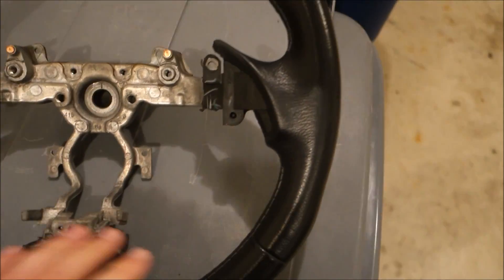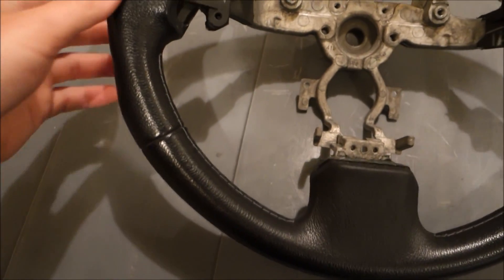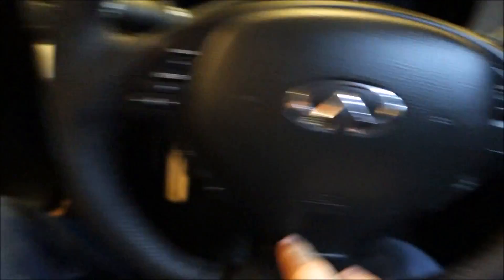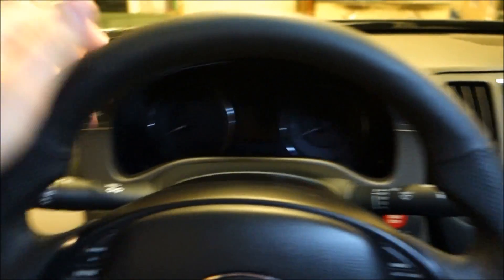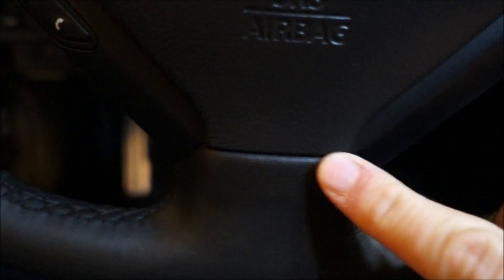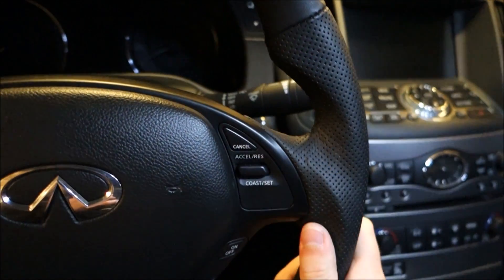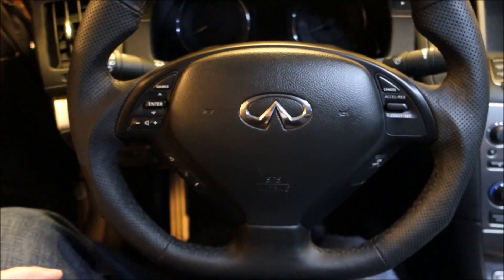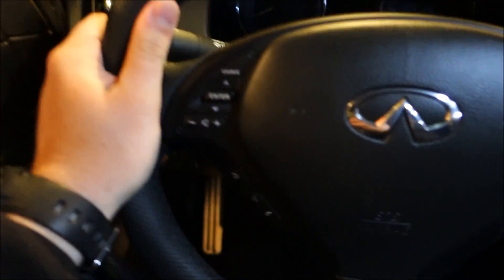Infiniti G37 Custom Steering Wheel Review - RedlineGoods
Its an awesome product and I highly recommend it!  A wheel like this should have been an option from Infiniti.  The fit and finish is amazing and the craftsmanship is top notch!